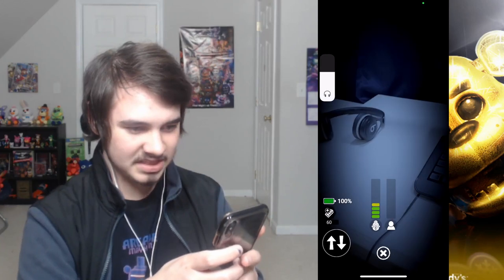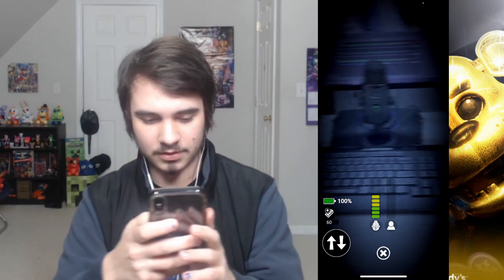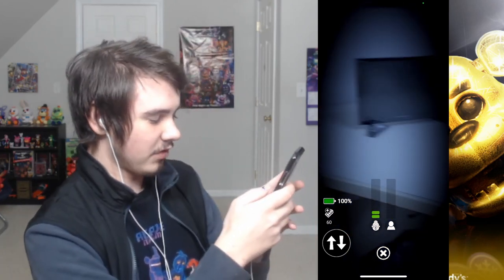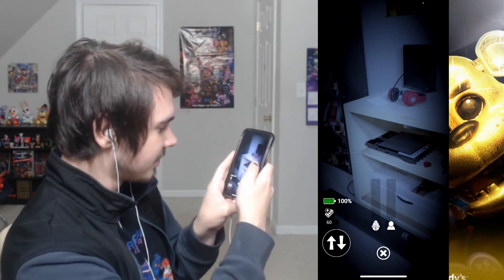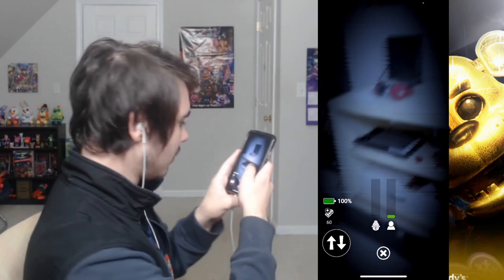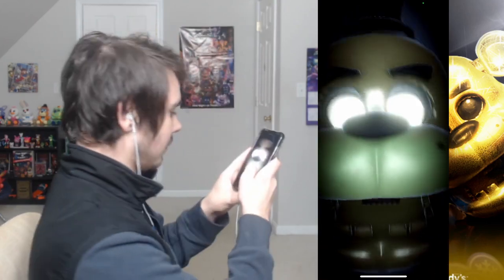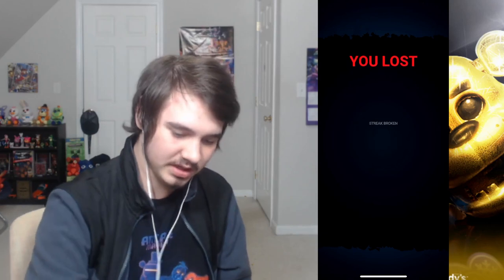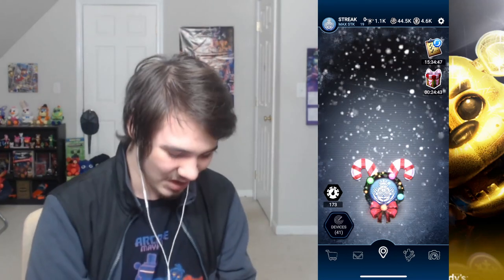DEFEATING GOLDEN FREDDY IN FNAF AR!! | Five Nights at Freddy's AR: Special Delivery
Defeating GOLDEN FREDDY in FIVE NIGHTS AT FREDDY'S AR: SPECIAL DELIVERY (FNAF AR)!!